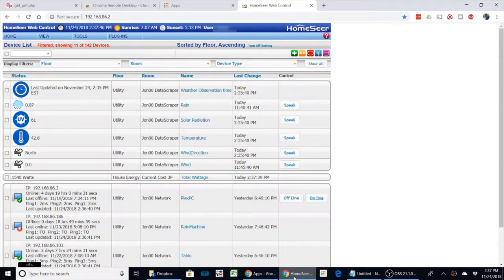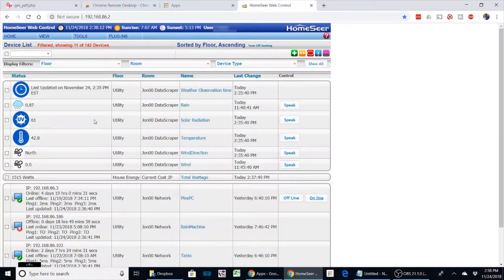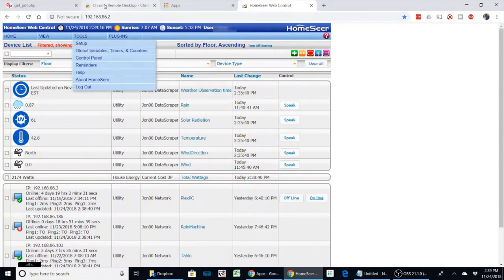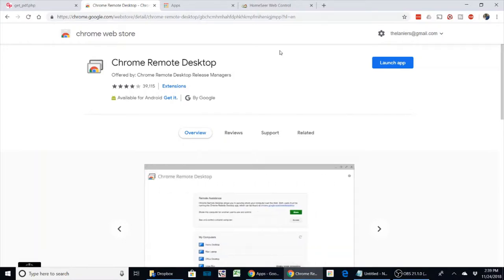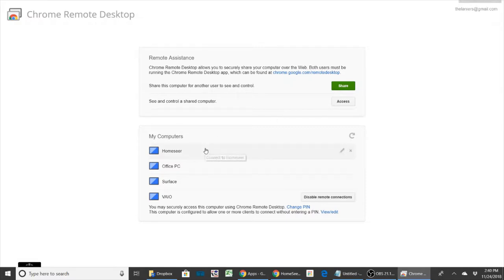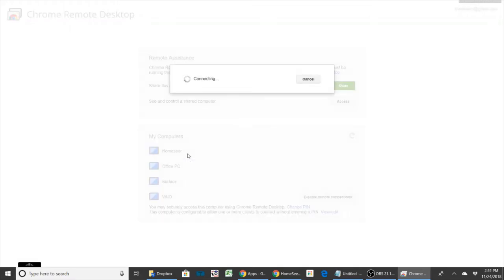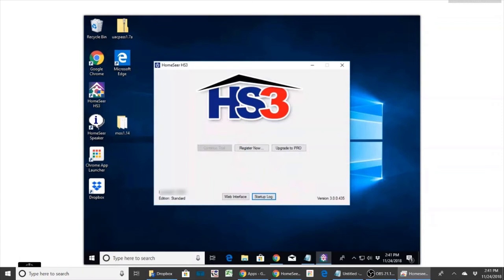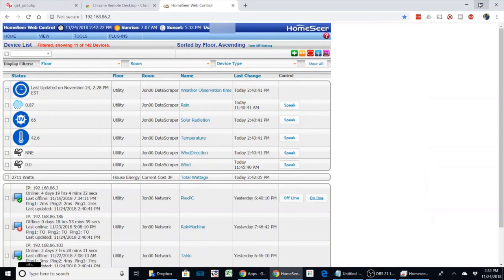Manage Homeseer Computer with Chrome Remote Desktop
Enable Chrome remote desktop to manage your Homeseer computer remotely. You can even control the computer through a smart phone. Simple and easy process to allow reboots and manage files remotely.

Bitcoin Tip Jar: 1jSd5QYt4pJuHWHYHDm9coMnmDXhGa8h6